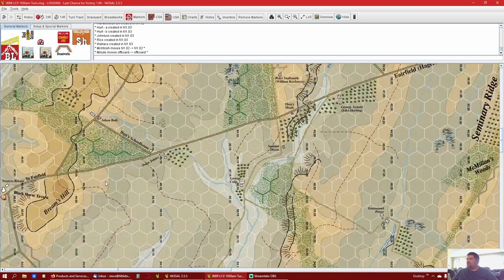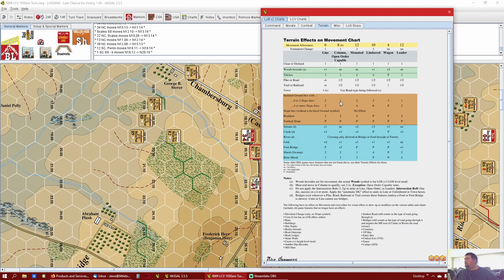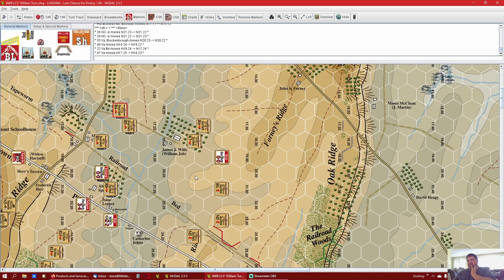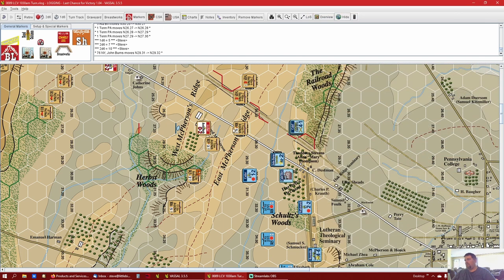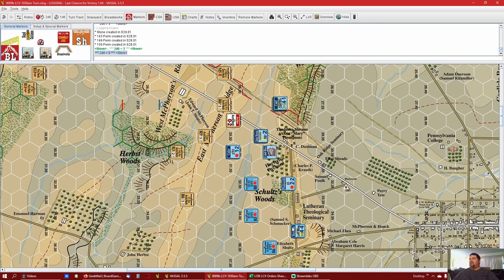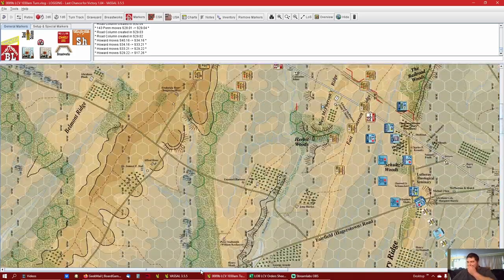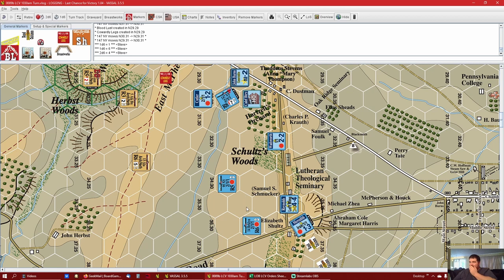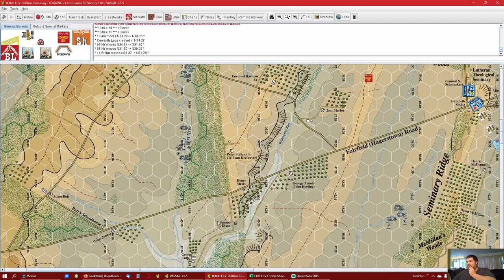#9 Last Chance for Victory Battle of Gettysburg 10:30am Turn Line of Battle Series Play through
Turn number 9, Recon in Force is in effect for the Confederates and Reynolds after surveying the field is now issuing orders to his troops.  Things are heating up on McPherson's Ridge as the 2 armies start to come together.

Learning how to play Last Chance for Victory The Battle of Gettysburg in the Line of Battle Series by MMP/Gamers.  This is my second game, but Im going through the whole shebang.  I have 2 players acting as commanders who will issue me orders and then Ill play out their orders.  You veterans of the series let me know if I am doing anything wrong.

If you would like to support my channel here is an Amazon affiliate link, it links to a general civil war game, since this item was not on Amazon at the time of creating it, and if you buy anything after clicking this link I get a small credit to my account.

Steve